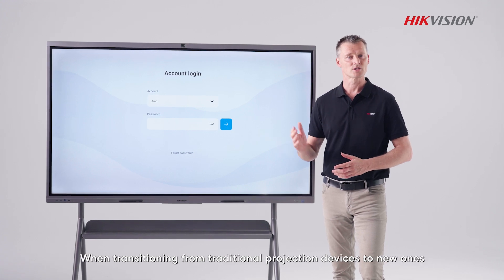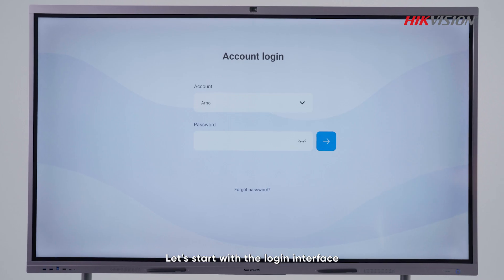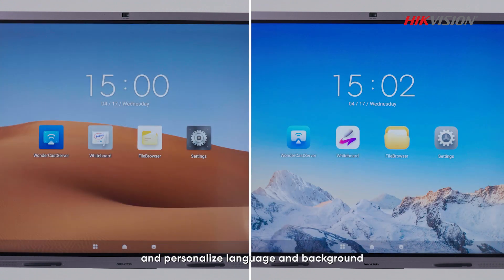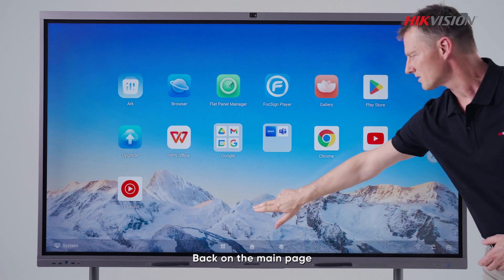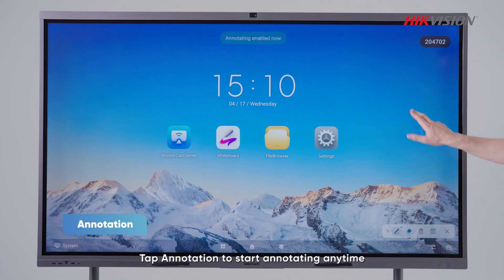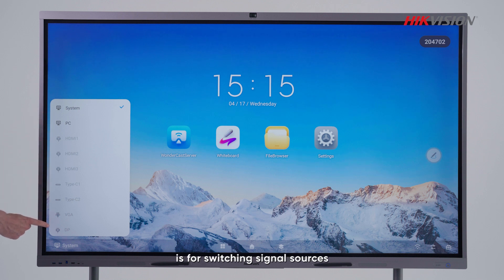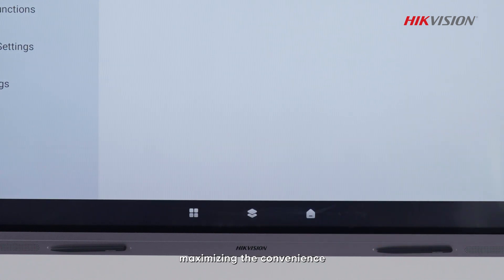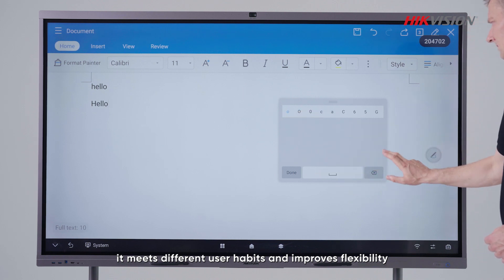Hikvision Interactive Flat Panel Ultra Series – Interaction Design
🌟 Introducing the Hikvision Interactive Flat Panel Display Ultra Series! 🌟 We've update the way you interact with technology, seamlessly integrating smartphones and PCs for a user-friendly and intuitive experience. Let's dive into the amazing interaction design of our IFPD!